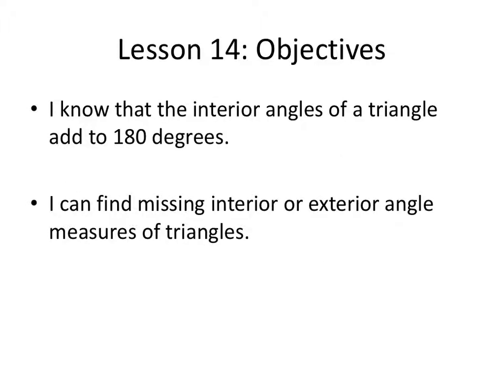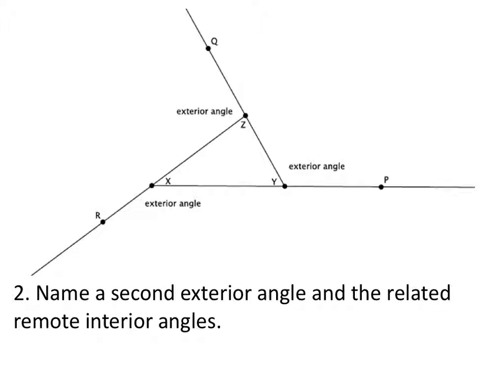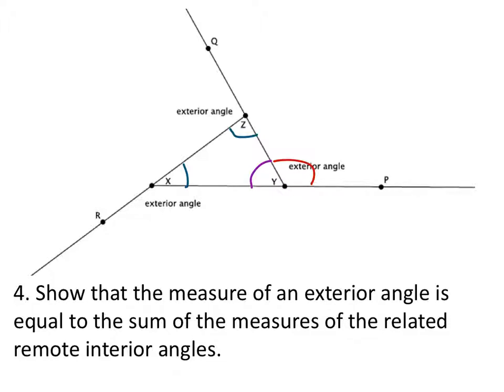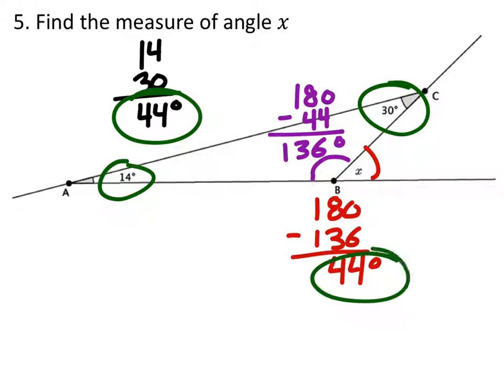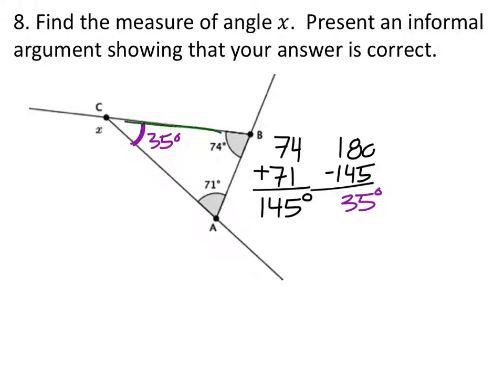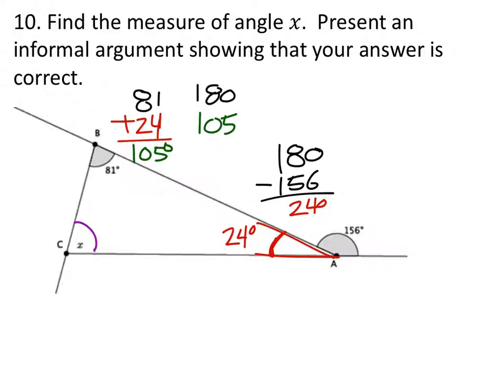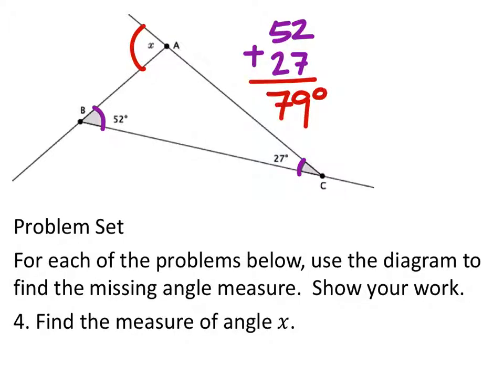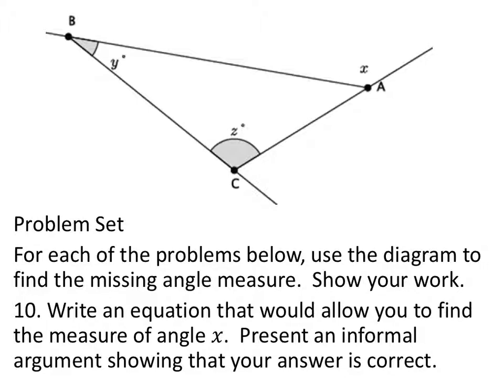More on the Angles of a Triangle (8th Grade Unit 2C Lesson 14)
We discovered the relationship of remote interior angles with their corresponding exterior angles.  That is, the sum of the two remote interior angles is the measure of the exterior angle.